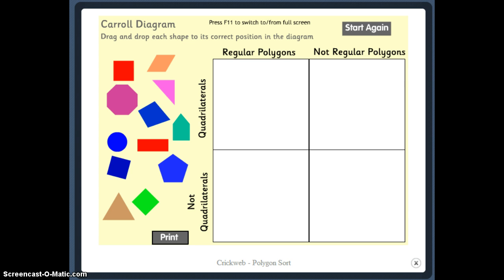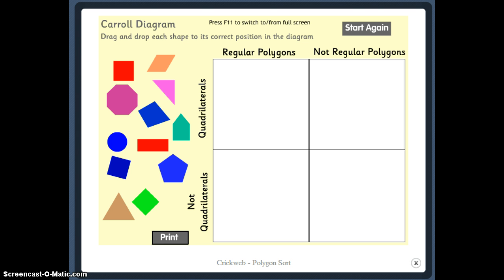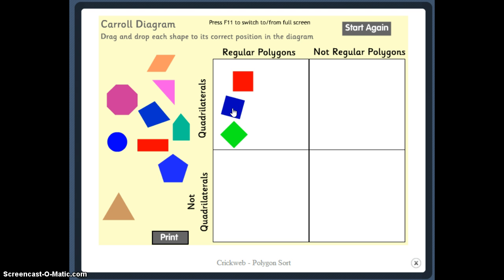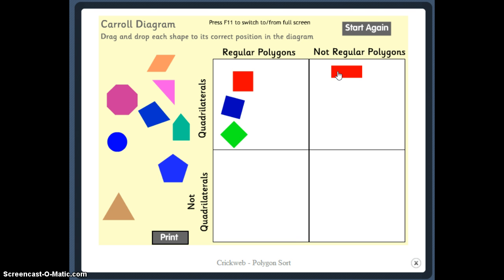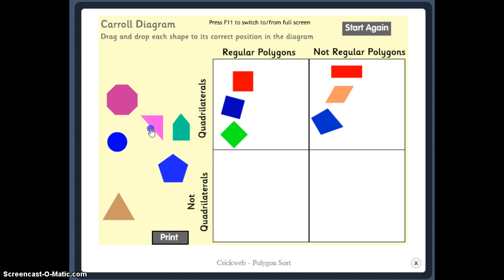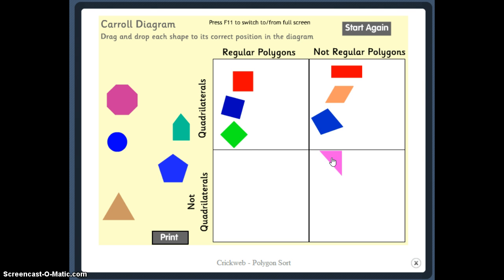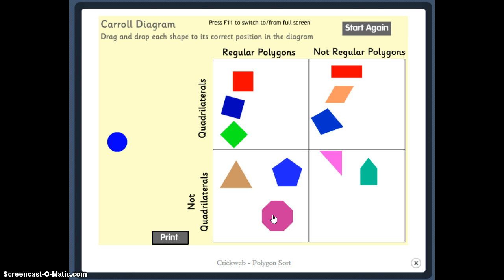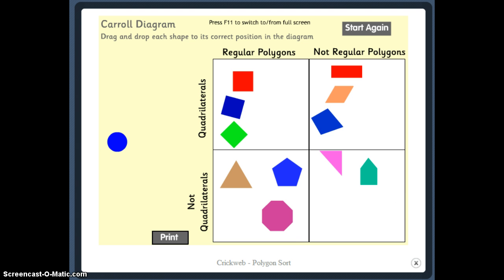Intro to Polygons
A review of quadrilaterals and an introduction to regular and not regular polygons.